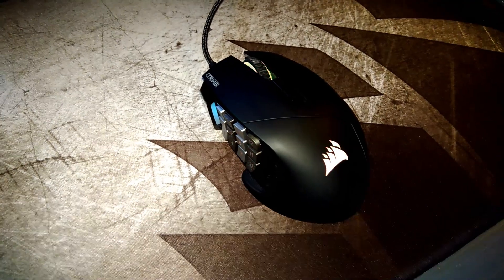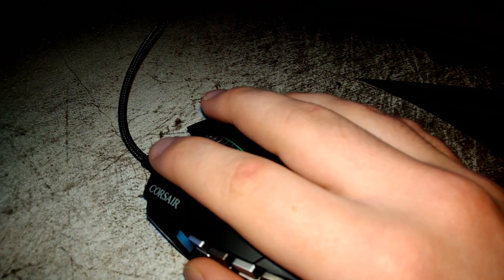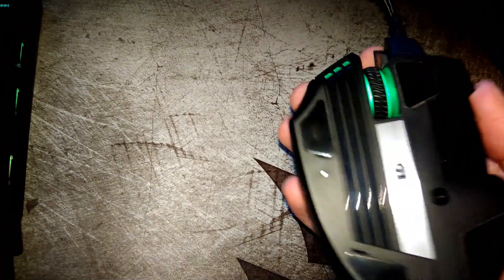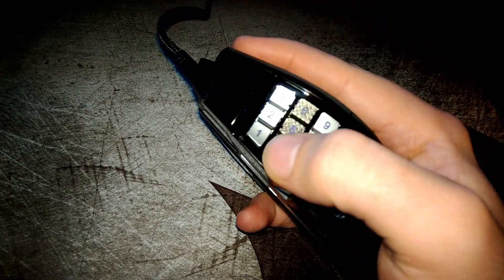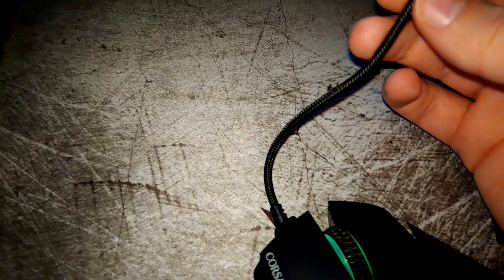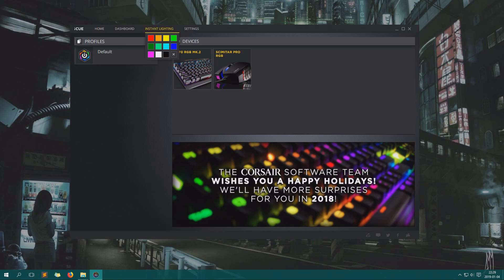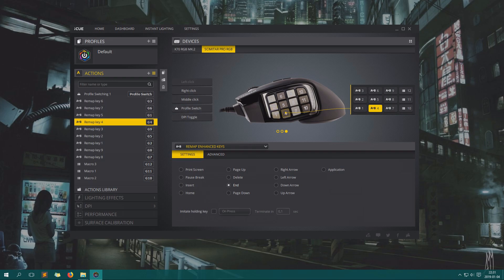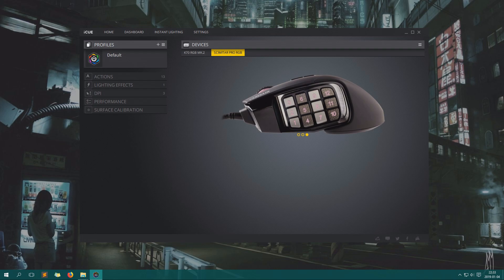Corsair Scimitar Pro RGB - Reviewed after 3 months of constant use!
I have now used my Corsair Scimitar Pro RGB moba gaming mouse for 3 months straight, almost every day. This is my review of the Corsair Scimitar Pro RGB after using it a lot, also, bonus review of the MM300 mousepad from corsair used about as long. This video tells you the good parts and the negative parts about this quite expensive mouse, to help you decide if this is for you or not.

Willing to spare me some money for "Fika?" And did this video help you, saved you time and money? Much appreciated :)

║ GAME SPECIFIC SECTION
║ Review of the K70 gaming keyboard from
║ The unboxing of this very mouse

Licensed to me according to our agreements.